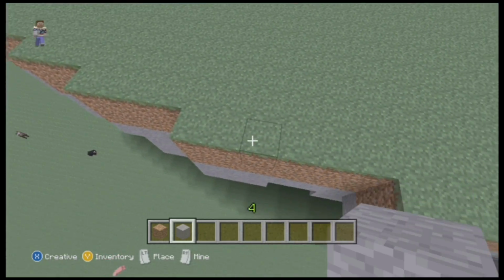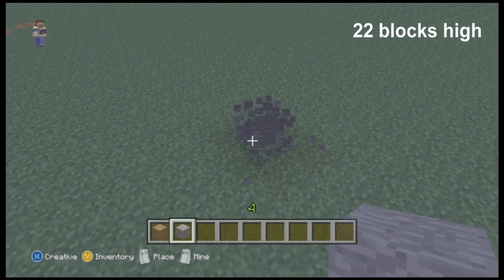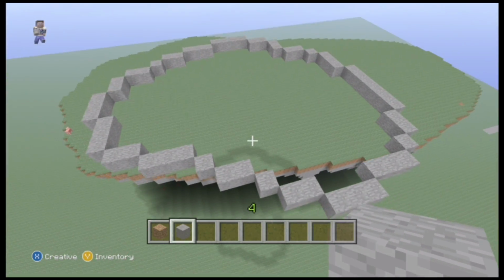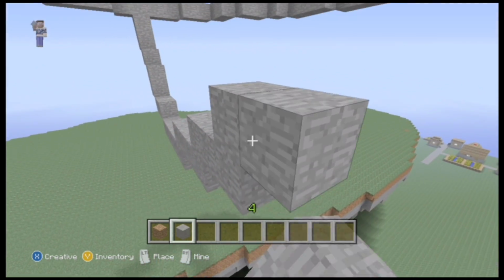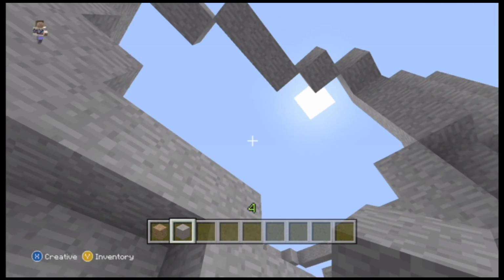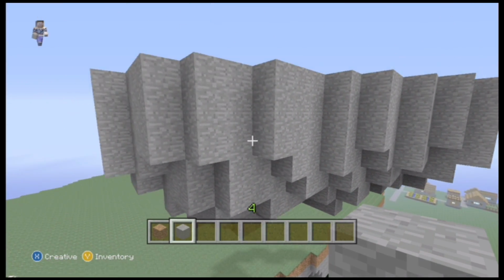How to Build a Rustic Sky Village in Minecraft - Episode 6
hey bros in this episode we will be starting a new floating island that will have a spring of water on it that will flow onto the bigger one to create a river, i hope that you all enjoy this build.